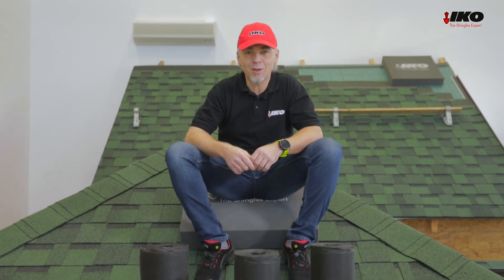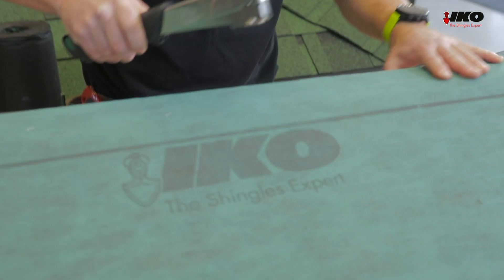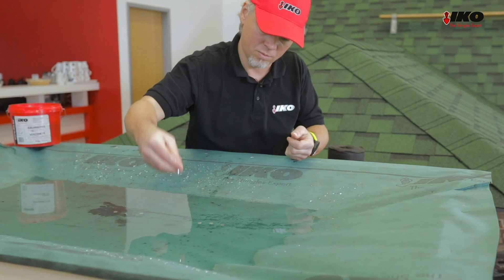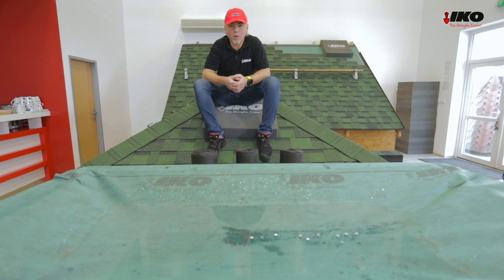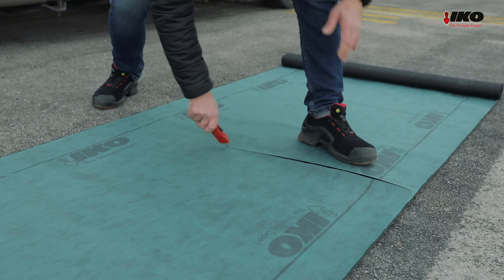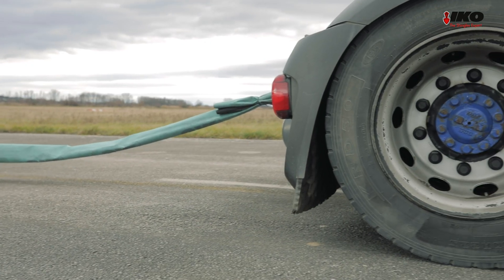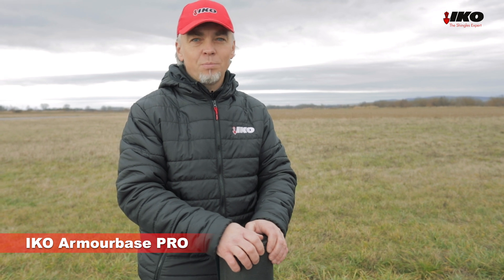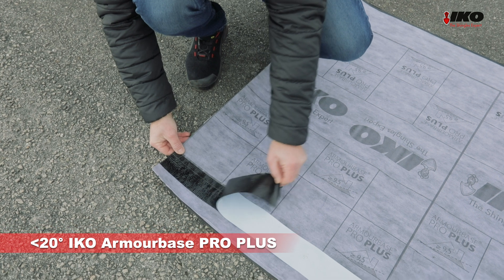Test: How waterproof and strong is IKO Armourbase Pro underlayment?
Is Armourbase Pro waterproof, even when you penetrate it with nails?
And is the Armourbase Pro strong? Check the results of our tensile strength test, involving some trucks.
Want to learn more about this product? Go check